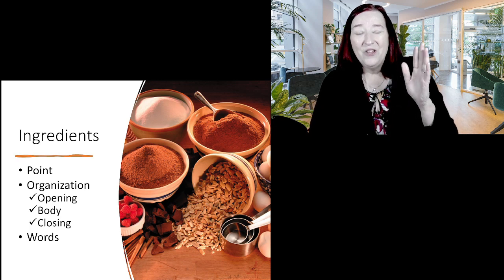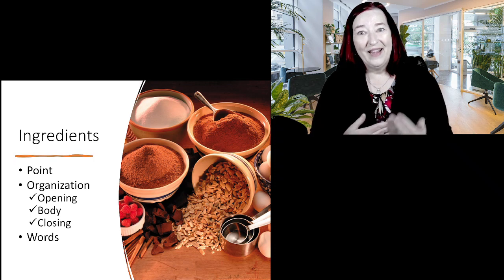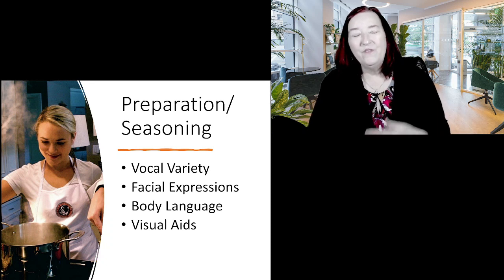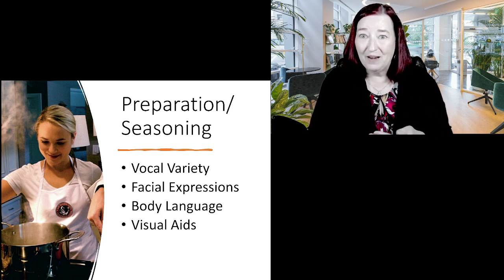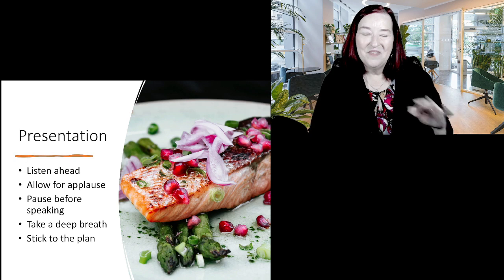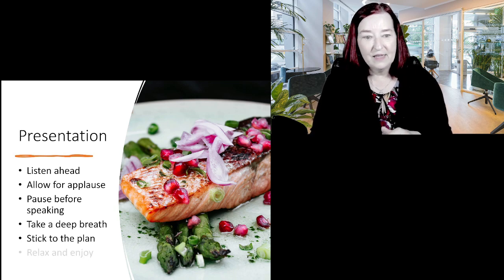Recipe for a Great Speech